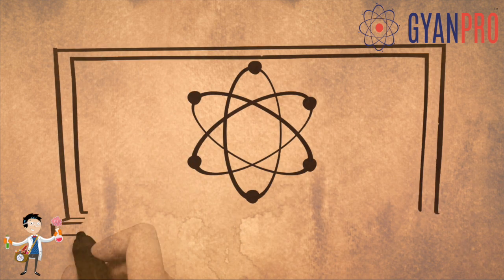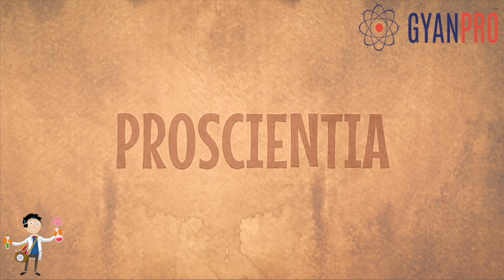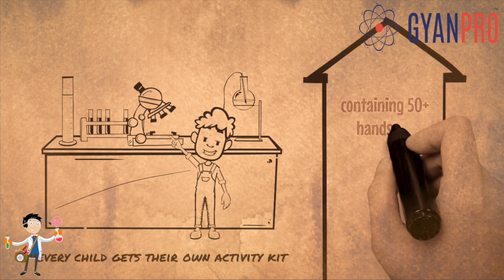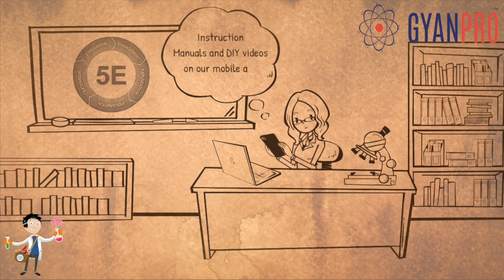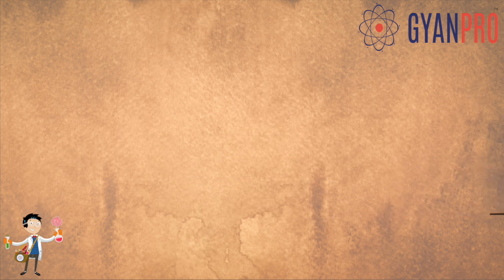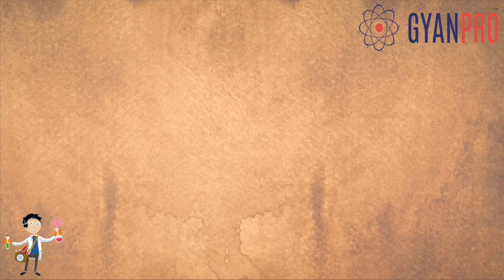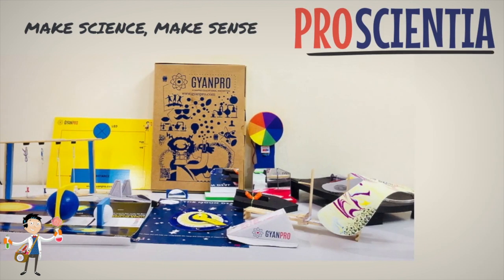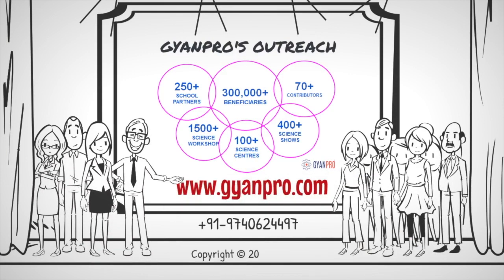ProScientia - STEAM Learning Aid from GyanPro (STEAM Education)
Proscientia is India's first STEAM-based learning aid with hands-on science activities, designed through scrupulous research by professionals for school kids of grades 1 to 8.

                                                WINNER OF IDA AWARD 2019
                                     CONTENT OF THE YEAR K-12 EDUCATION

Salient Features:
1) 100% aligned to all curriculum in CBSE | ICSE | NCERT | IB | EDEXCEL
2) Hands-on science activity kit for every child.
3) All activities calibrated to be completed within class hours.
4) Progressive levels of learning.
5) Take-home project for every session.